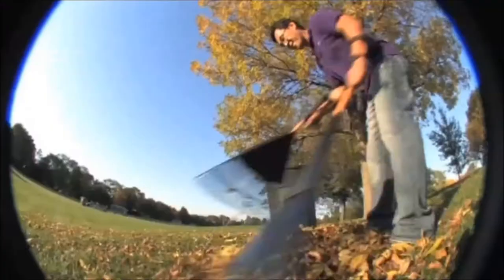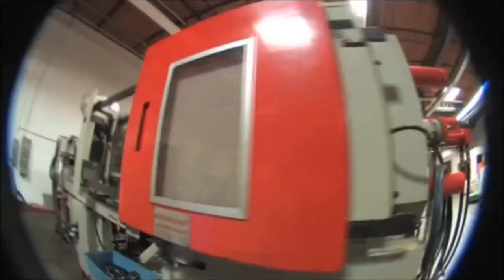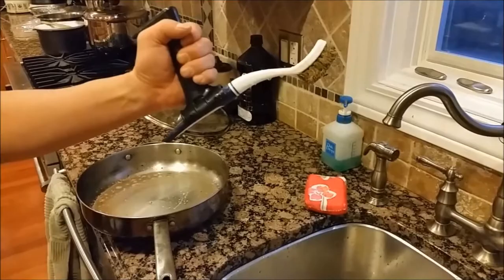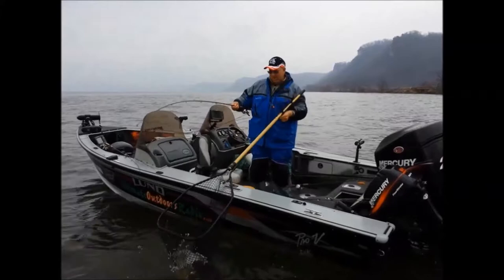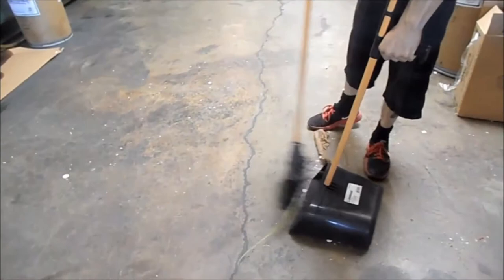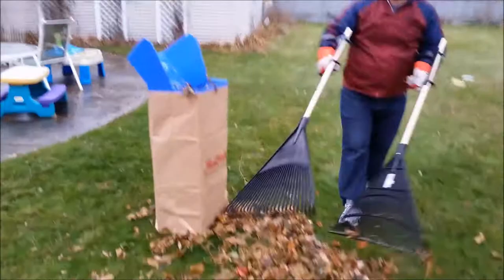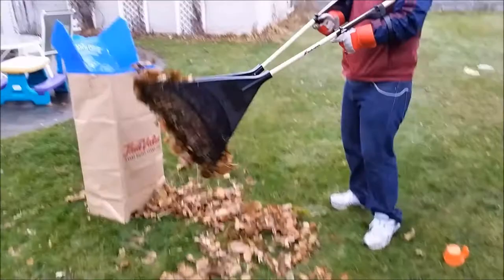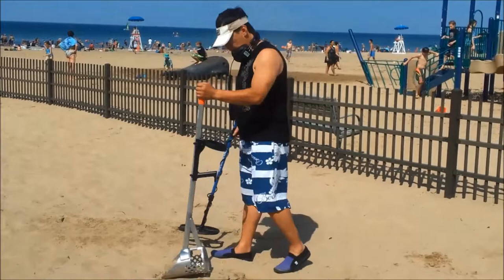Mr. Lou Manfredini on ROBOHANDLE®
Ergonomic tool handle for the 21 century that will reduce pain on your wrist, arm, and back.